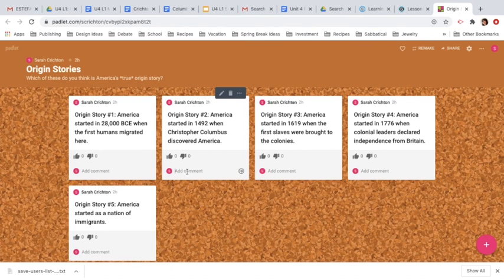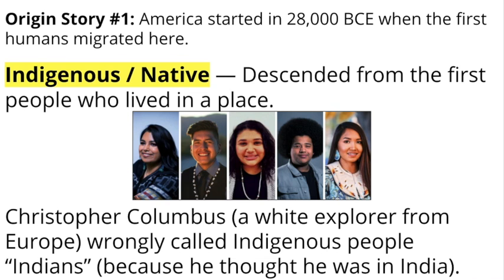Origins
This video is about stories about how America began.